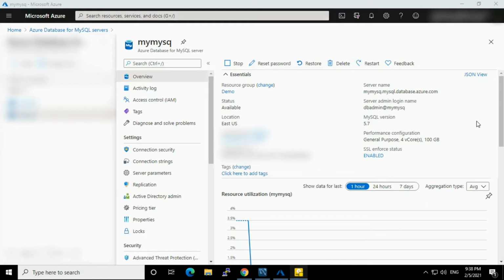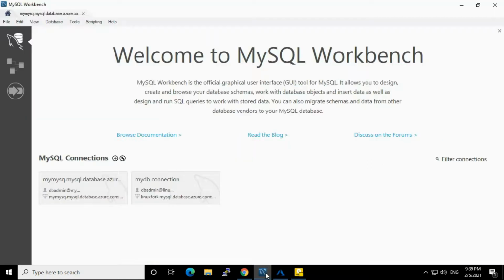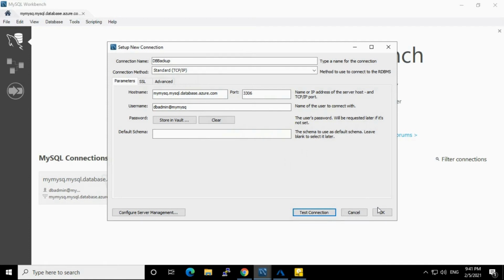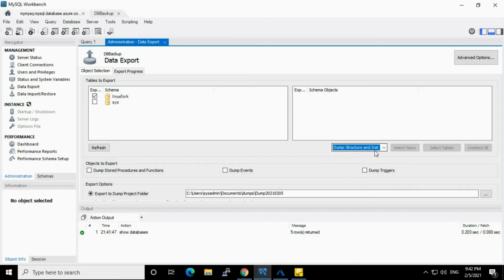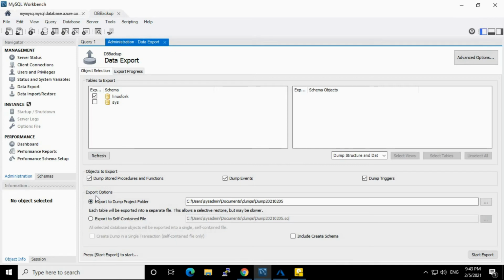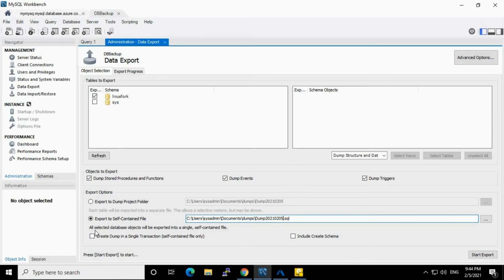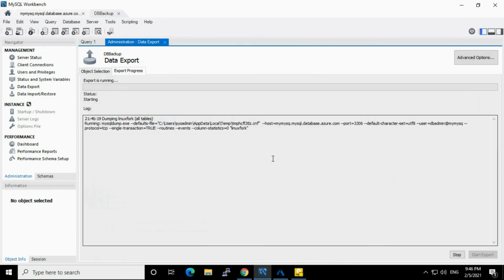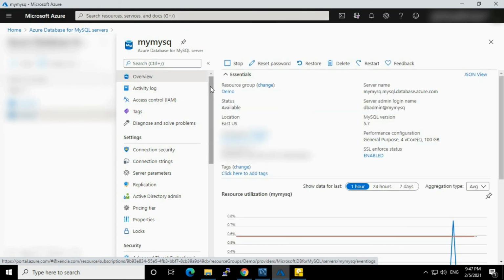How to backup MySQL database using workbench [On Azure Cloud]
In this video, we will learn How to backup MySQL database using workbench [On Azure Cloud]

Created By:
Chandan Rao :

MySQL Backup Workbench Azure Azure Cloud